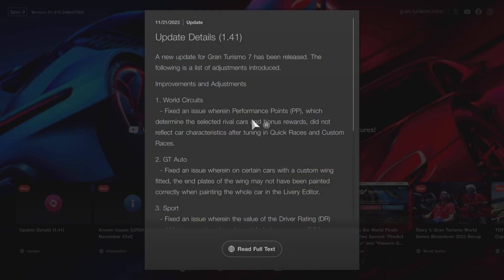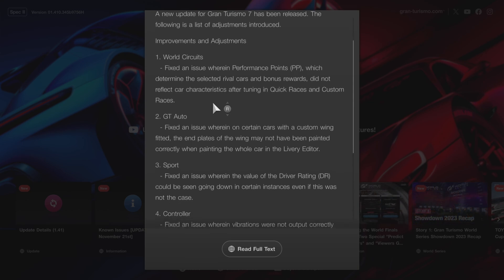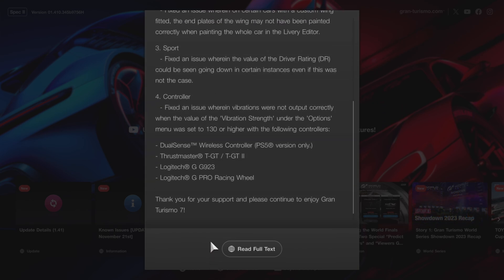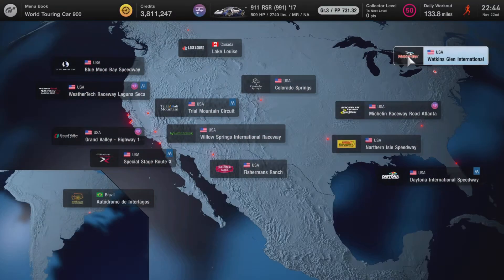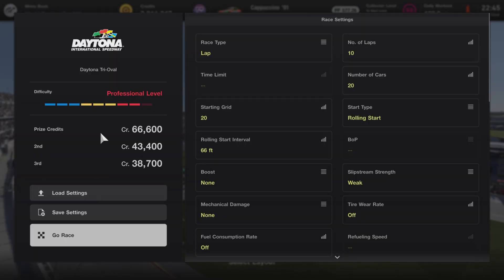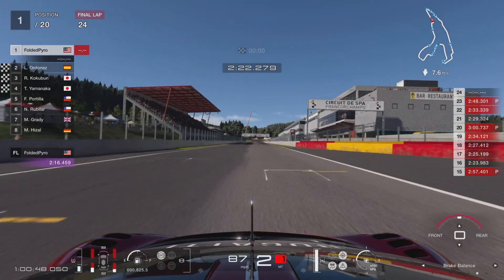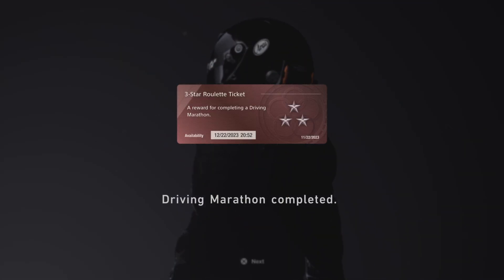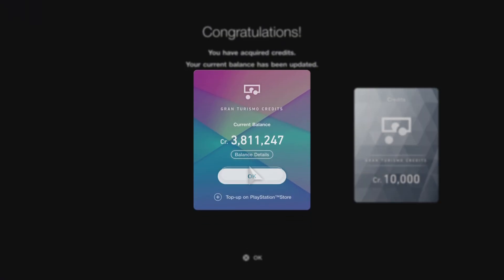Did The Daytona Money Glitch Get Removed In Gran Turismo 7 Update 1.41?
In today’s video I will be showing you guys if the Daytona Money glitch got Removed/Fixed in Gran Turismo 7 Update 1.41